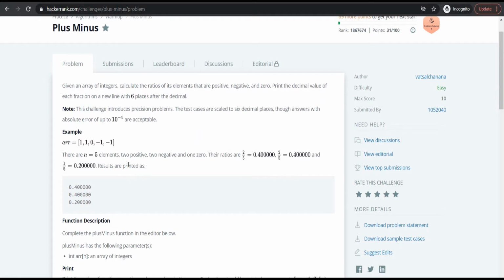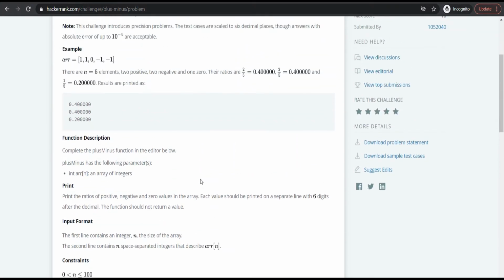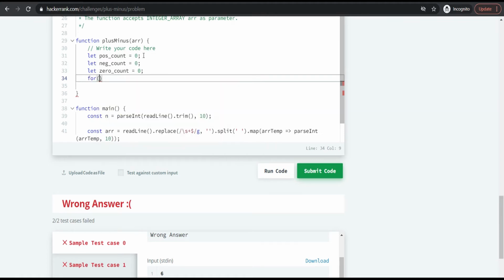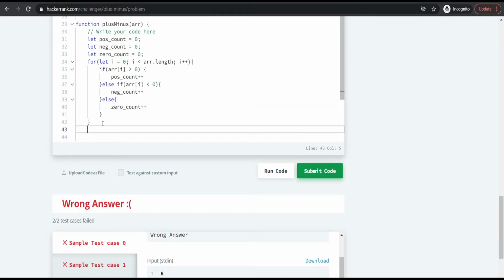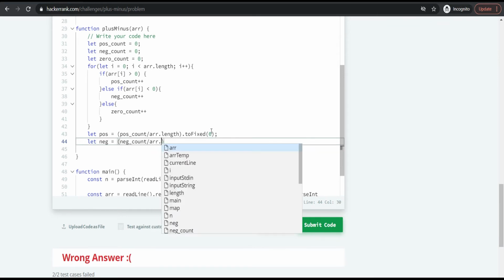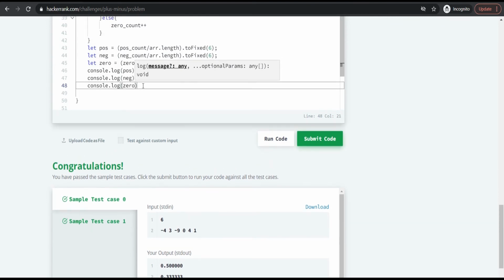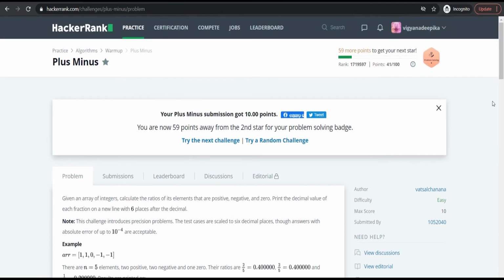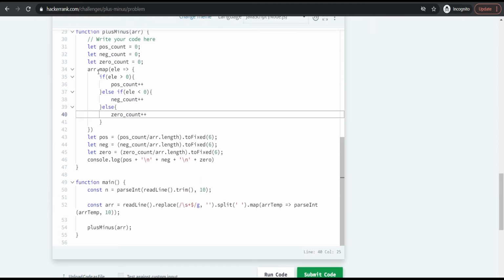HackerRank Problem solving in JavaScript (Plus Minus !)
It's time to go with Competitive Coding through one of the best coding platform HackerRank

All The Best for the Coding Interviews